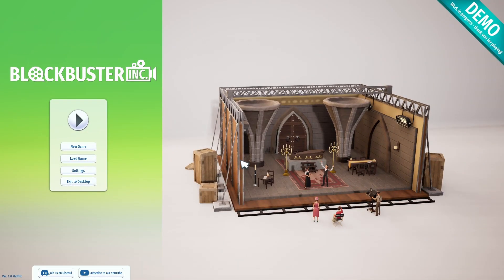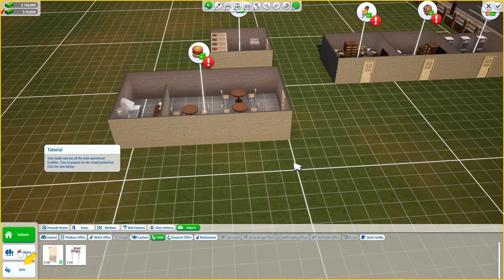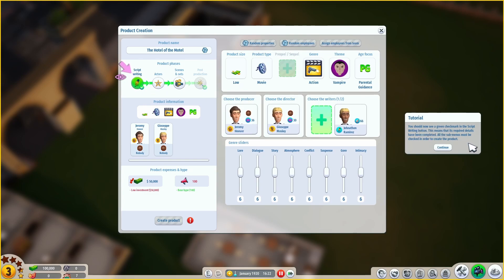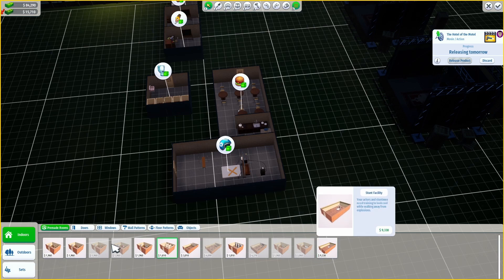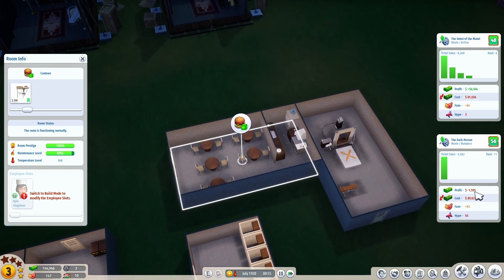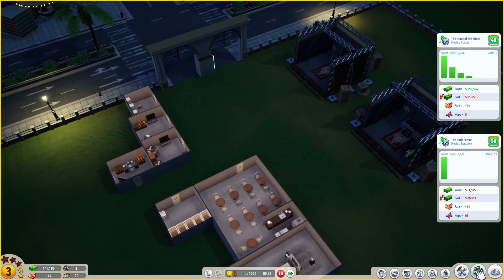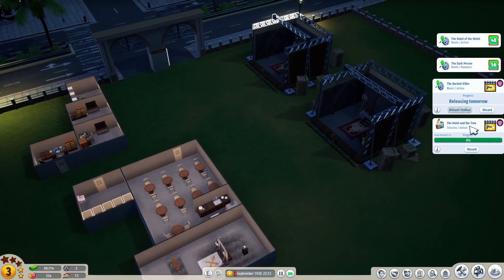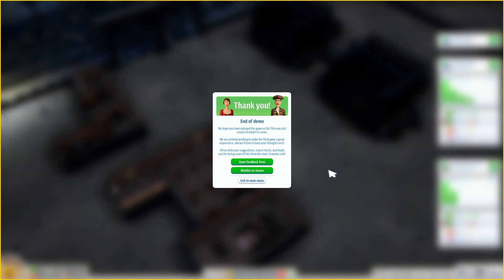Upcoming Movie Studio Simulation Strategy Game - Let's make Movies | Blockbuster Inc. | First Look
This game reminds me of the old one The Movies that I played a long time ago. I am looking forward to full release and now come with me to check this game out and make some Movies.